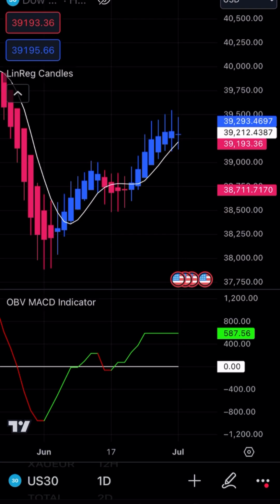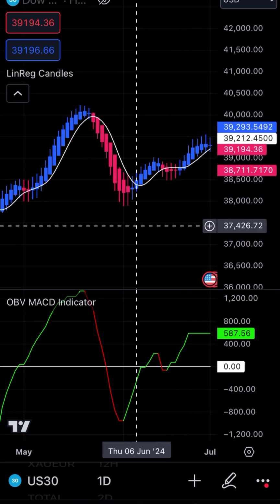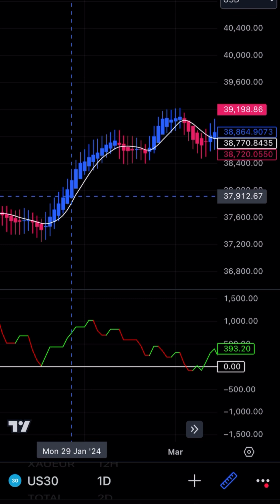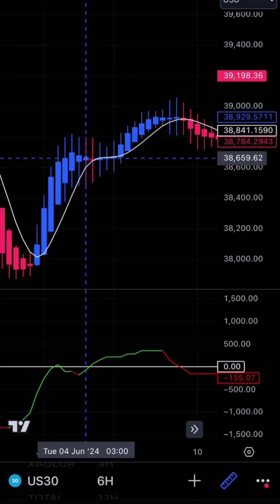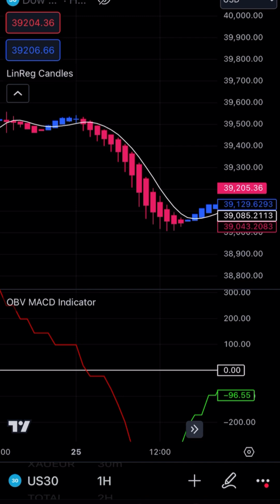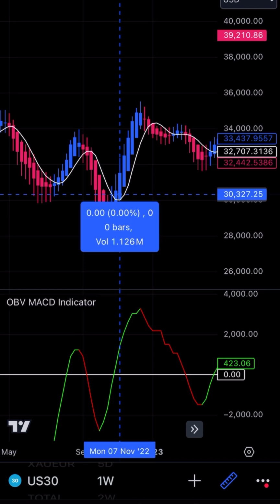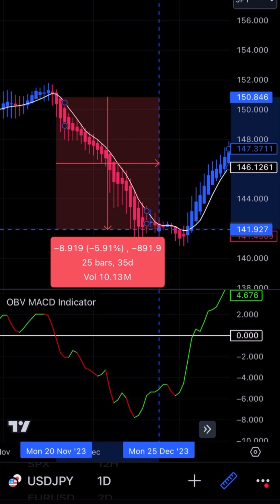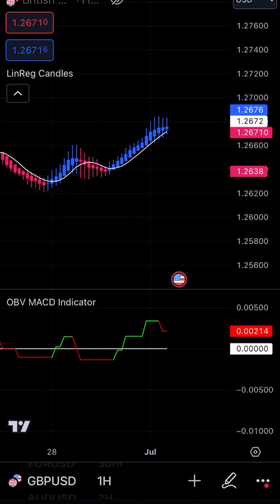Trading US30 & FOREX | Increase Profits From Using Linear Line Regression and OBV MACD Indicator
Summary: Very Profitable Combination Strategy using a combination of indicators. Using Linear Line Regression and OBV MACD Indicator. It can lead to profitable results if you apply it correctly